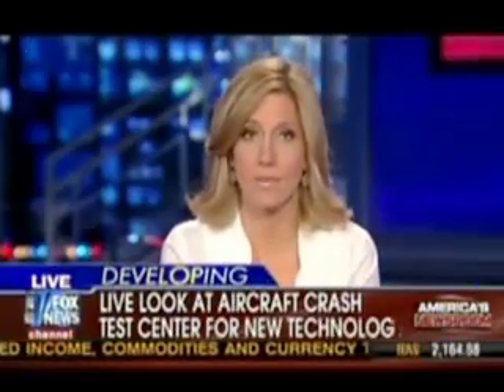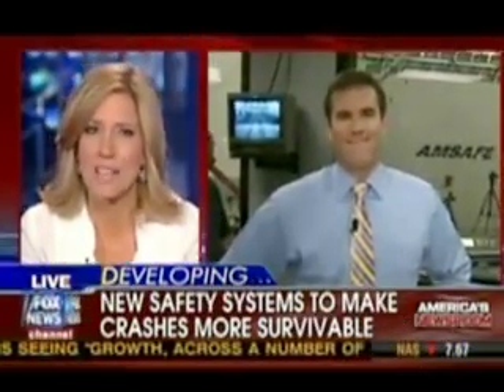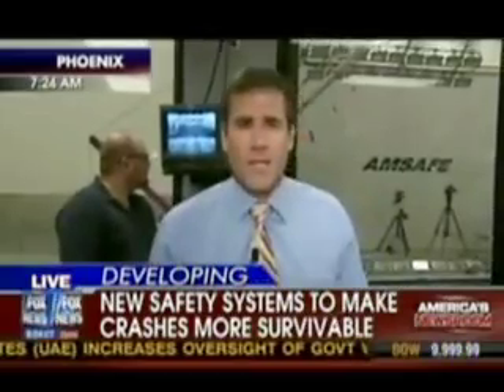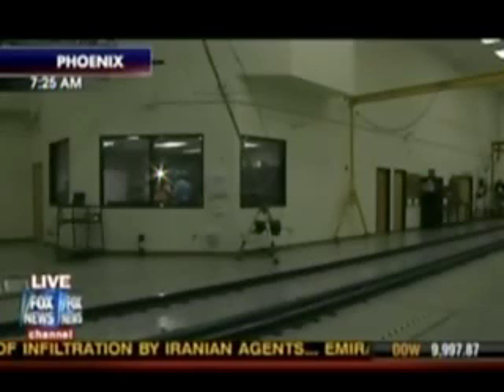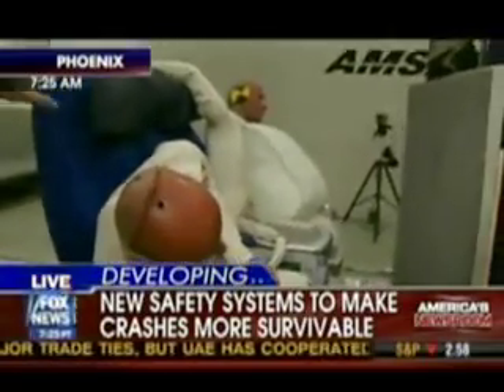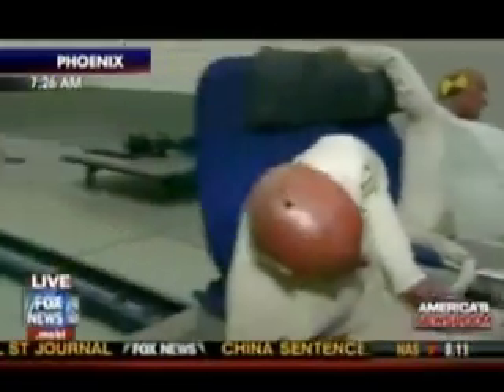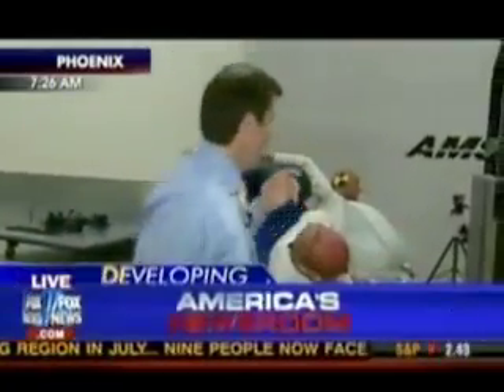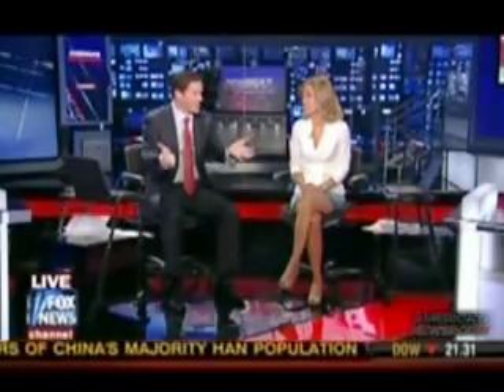Seatbelt Airbags for Aviation: Fox News Reports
Fox News reporter Dan Springer goes to AmSafe's air crash safety lab to show a live test of AmSafe's seatbelt airbag.  Ever wonder what would happen if one passenger was using an airbag and another one wasn't?  You'll see the dramatic results here.